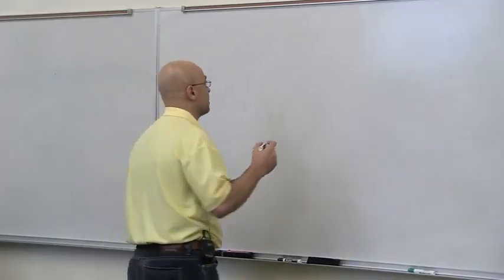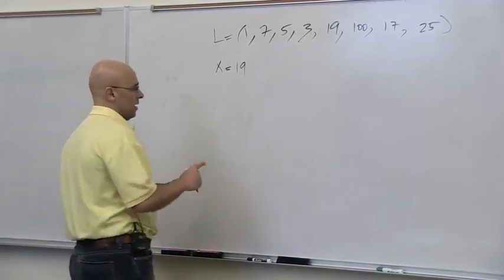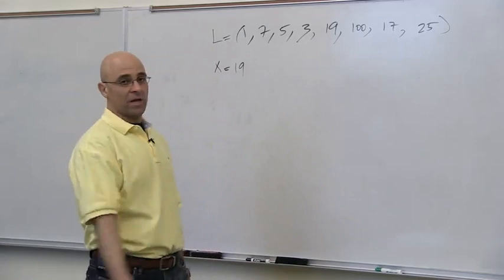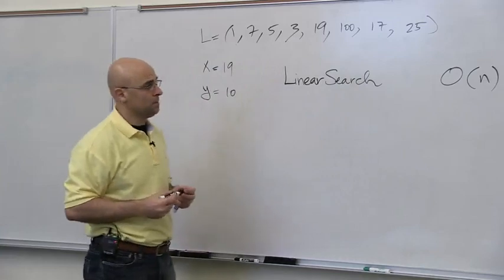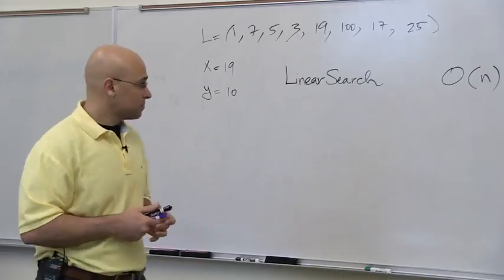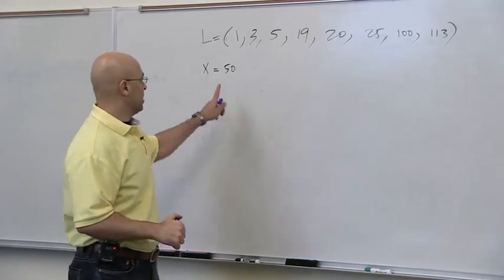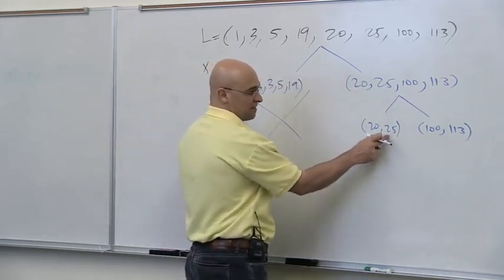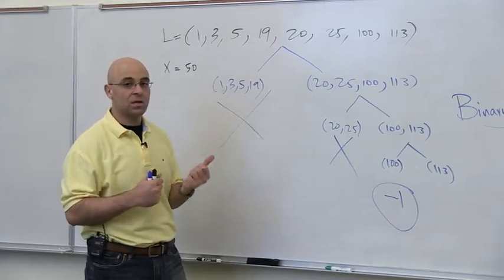4 6 Linear vs binary search 12 07